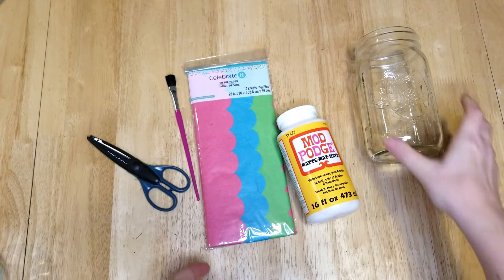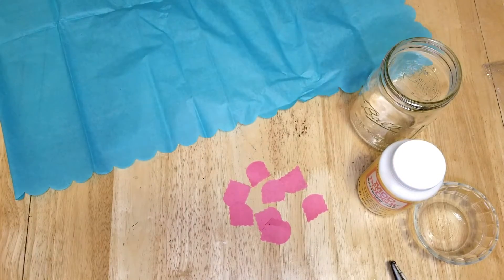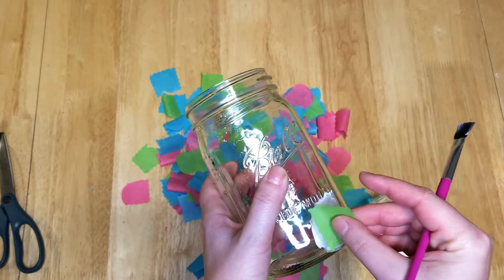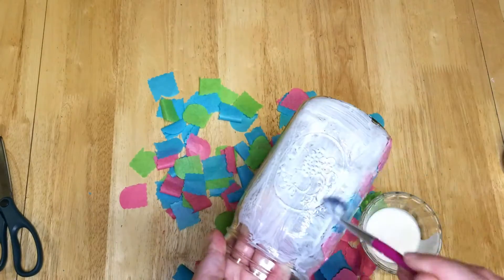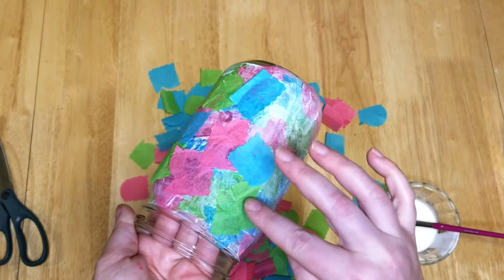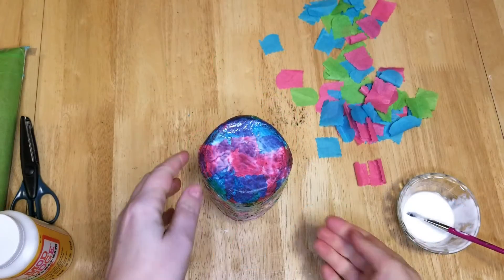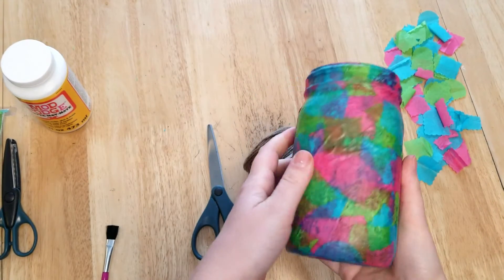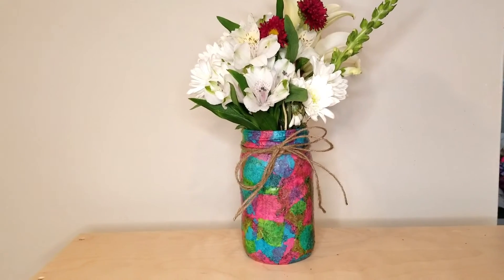How to make a Spring Vase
How to make a spring vase with mod podge and tissue paper.

This blog post is also in a blog collaboration with my blogging friends Janelle from The Crowed Table Farmstead and Kaylee from Farmstead Over Heels. You can check out their spring blog posts towards the end of this blog.

Janelle from the Crowed Table Farmstead made a Macramé Plant Hanger

and

Kaylee from Homestead Over Heels made a post on Spring Décor You Can Use Every Year

***Get the Berkey Water Filter we use every day***
The Berkey isn’t just a water filter but a water purifier too!
Interested in getting your own Berkey?

Quart size mason jars

Mod Podge in matte finish

Paint brush

Equipment I use:

Ring Light

Rode Microphone